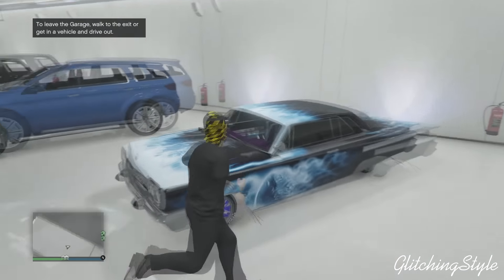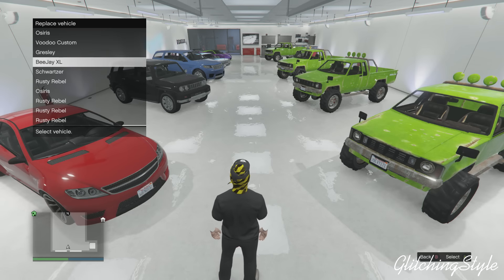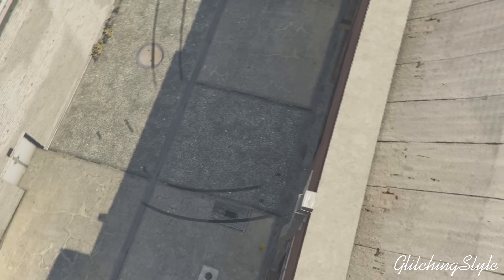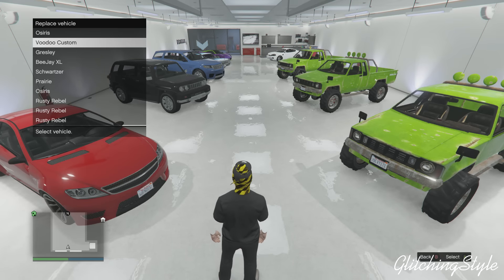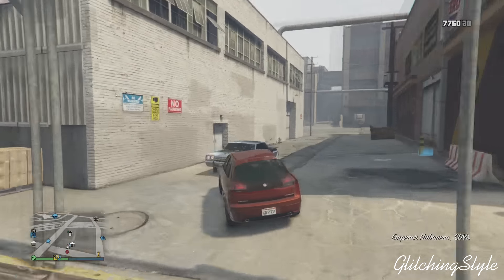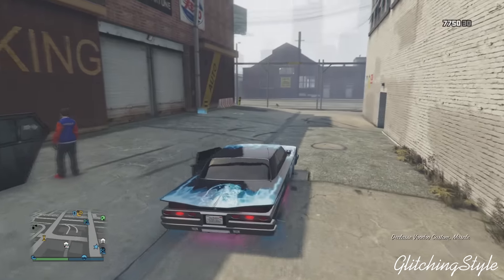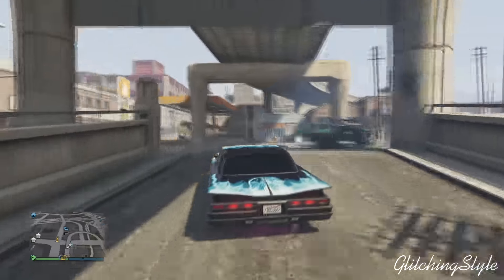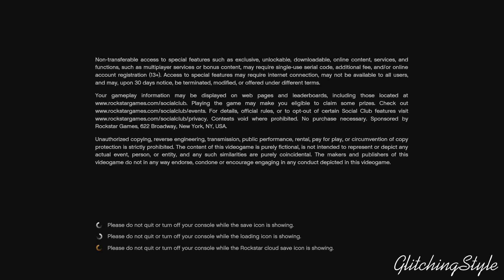GTA Online: Car Duplication Glitch After Patch 1.33 ! Easy! Dupe Low Riders & Make Millions Fast!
GTA Online: Car Duplication Glitch After Patch 1.32 ! Easy! Dupe Low Riders & Make Millions Fast!

➜ 150 Likes? Thanks
     (Following Me On Google Plus Helps Me Get Verified)

"Remember Guys Stay Glitching."
- GlitchingStyle
Song Name- Eric Rodriguez - X